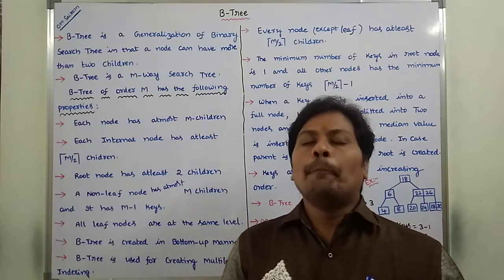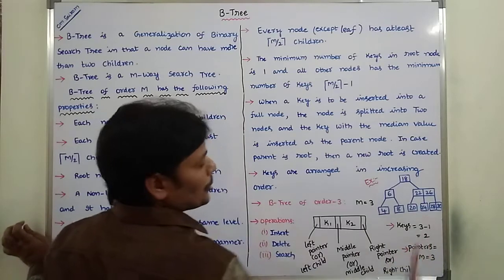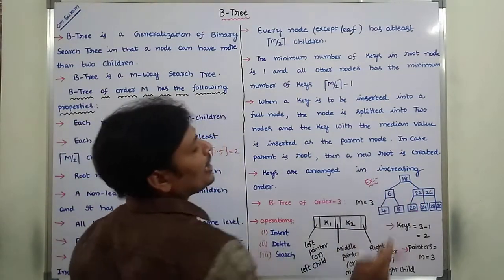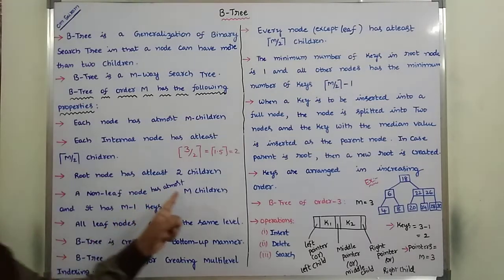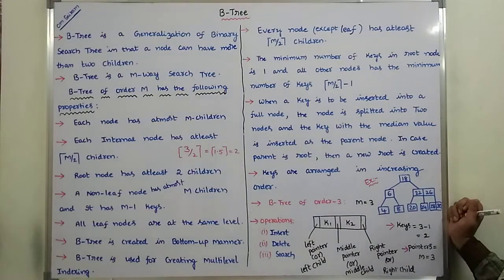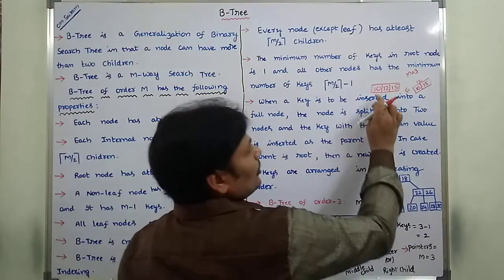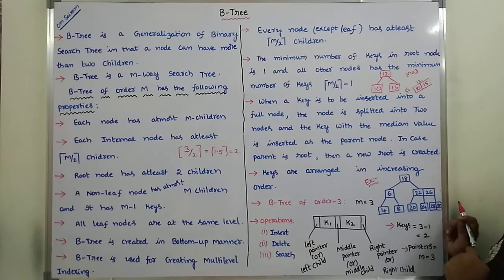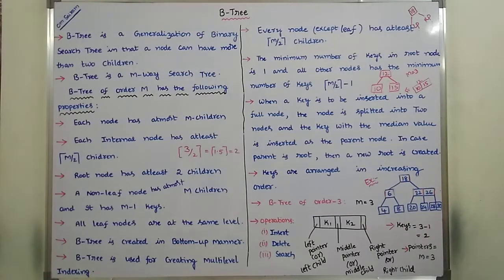B-Tree || Introduction to B-Tree || B-Tree Properties || Example for B-Tree || B Tree of Order 3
1. Introduction to B-Tree: B-tree is a tree data structure that keeps data sorted and allows searches, insertions, and deletions in logarithmic amortized time.
2. Properties of B-Tree.
3. Example on B-Tree.